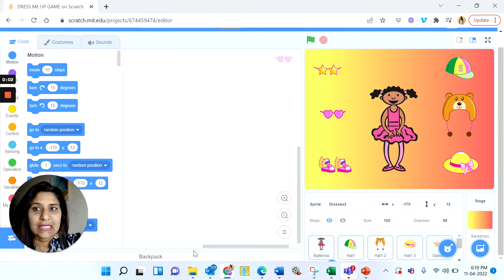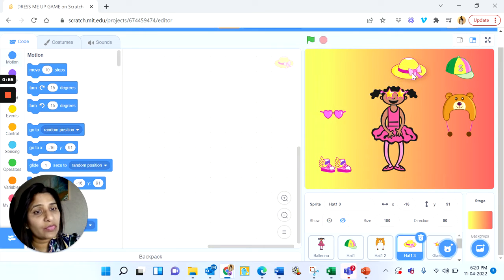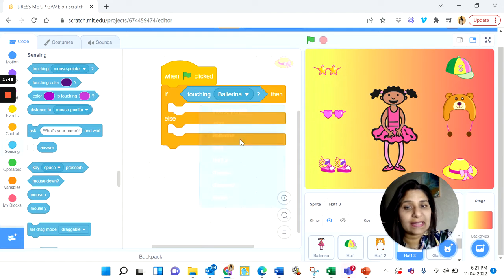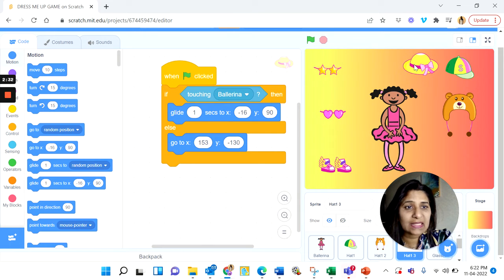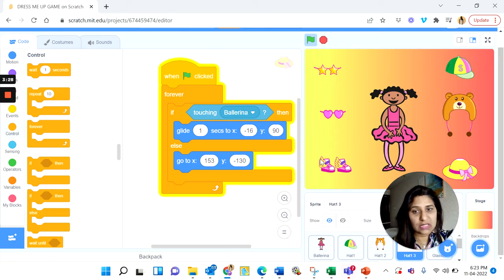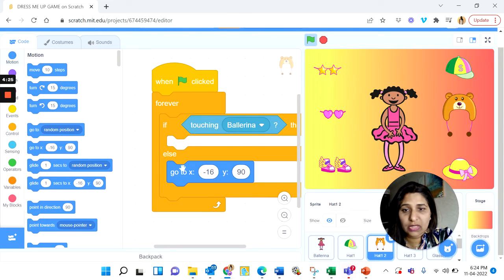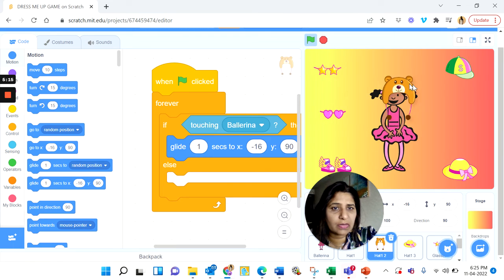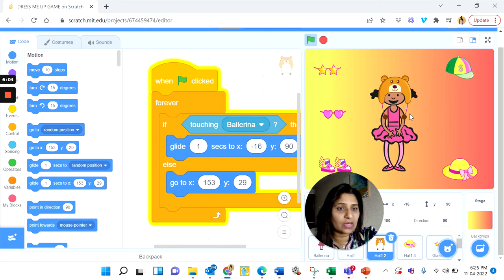Dress me up game Part 2 - Glide command in Scratch programming